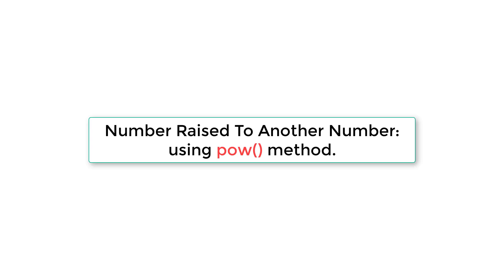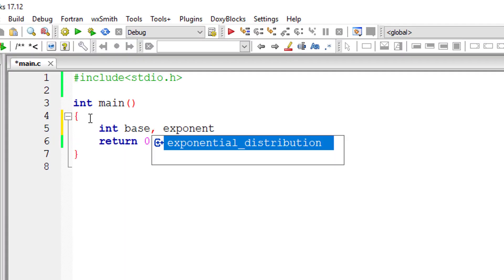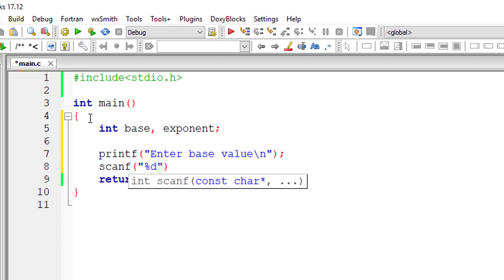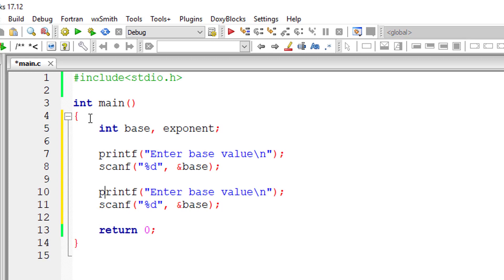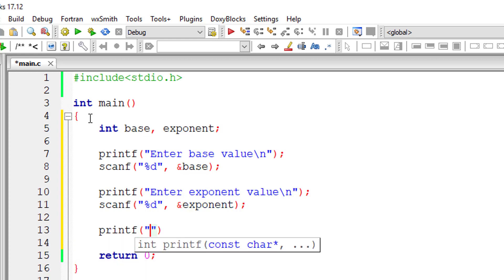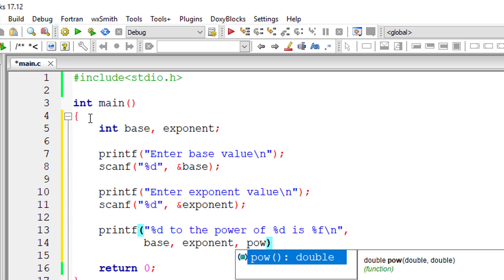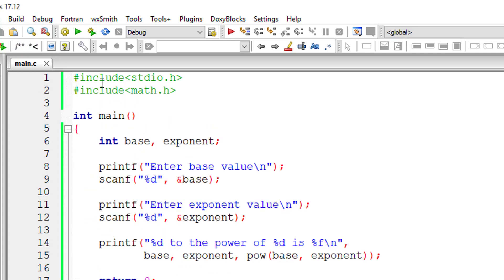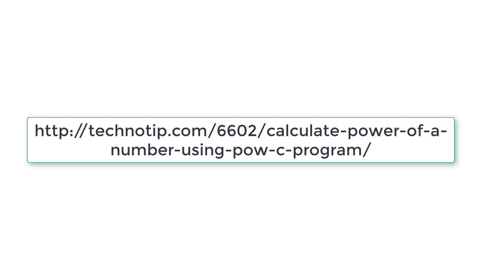One Number Raised To Another using pow(): C Program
Two numbers are entered through the keyboard. Write a program to find the value of one number raised to the power of another by using pow() method present in math.h library.